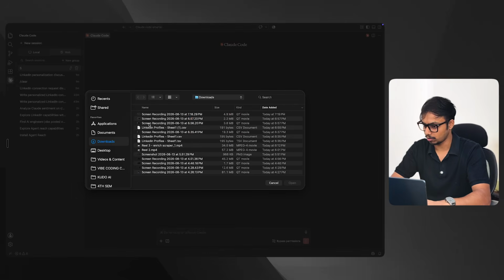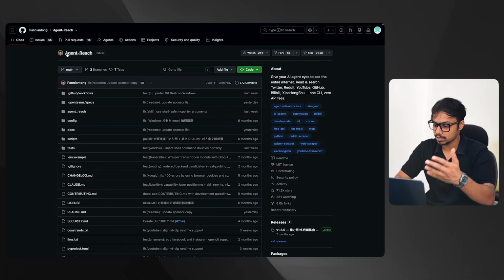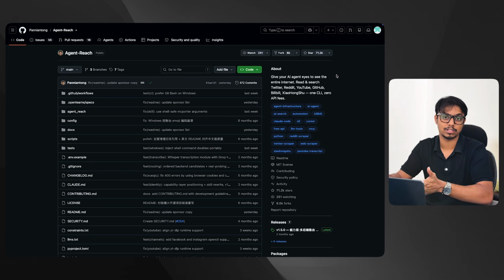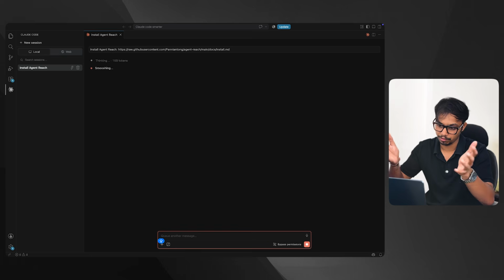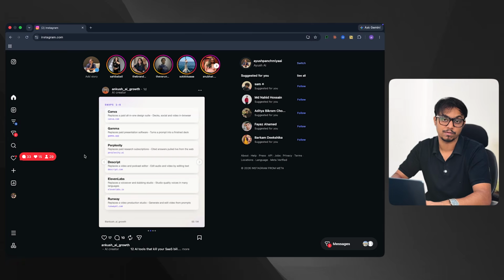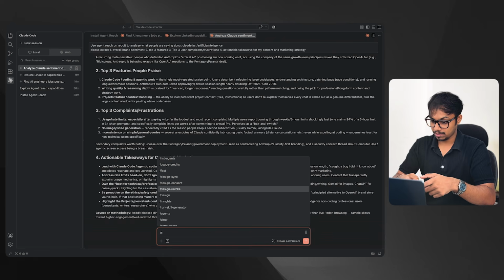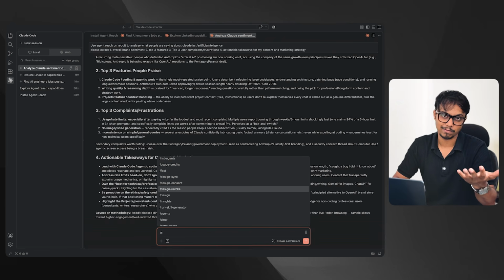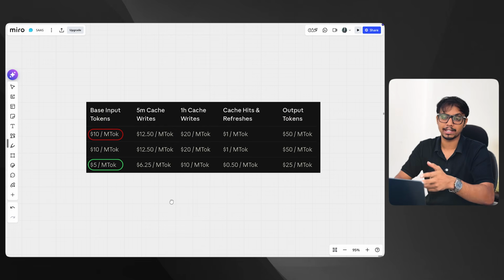Claude Code can now scrape anything from social media (without any API keys)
Claude Code can now scrape anything from social media without any API keys. In this video I show you exactly how to give Claude Code real time access to LinkedIn, Instagram, Reddit, X and 15+ other platforms using one free GitHub repo.

Until now, if you asked Claude Code to pull data from a social platform, it would either give you incomplete information or tell you it couldn't access the content. That changes with Agent Reach, currently the number one trending repo on GitHub with over 68,000 stars, and it's completely free.

By the end of this video you'll have the exact same setup running on your machine.

Phase 1 — What Agent Reach actually is, and why it works with Claude Code, Cursor, Antigravity, OpenClaw and any coding agent that runs a terminal command

Phase 2 — Full setup: Node.js, the install command, and the one Chrome extension step most people miss

Phase 3 — Three live demos: analyzing Instagram posts and transcribing reels, pulling AI Engineer jobs off LinkedIn, and running full sentiment analysis on Reddit

Phase 4 — Going beyond prompts and turning Claude Code into an always-on research and lead generation system

TIMESTAMPS :
00:00 - Intro to the video
01:12 - What is Agent Reach for Claude Code
02:03 - Setup on Claude Code
03:22 - Instagram demo on Claude
04:25 - LinkedIn demo on Claude
05:35 - Reddit demo on Claude
06:40 - Types of projects you can build using Claude
08:11 - Final Thoughts on using Claude Code